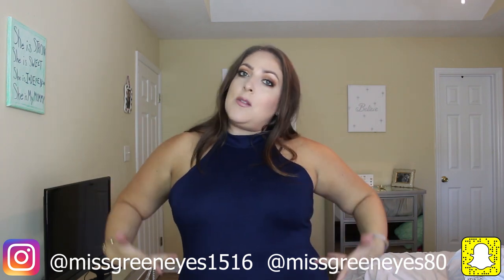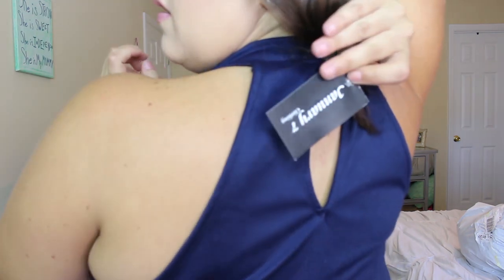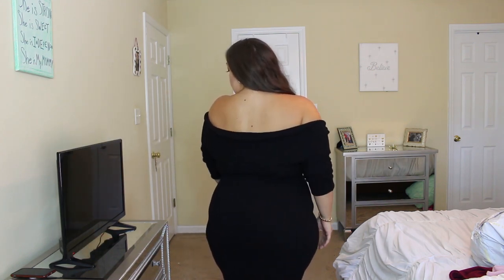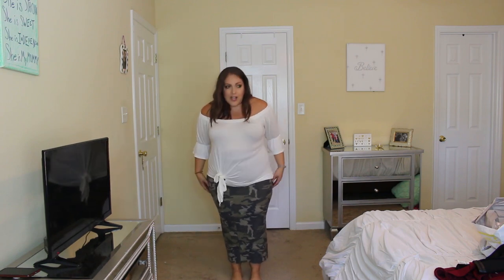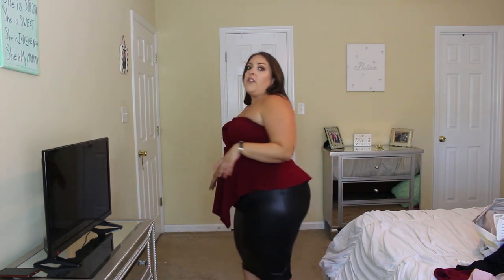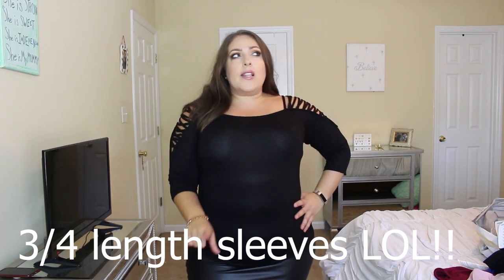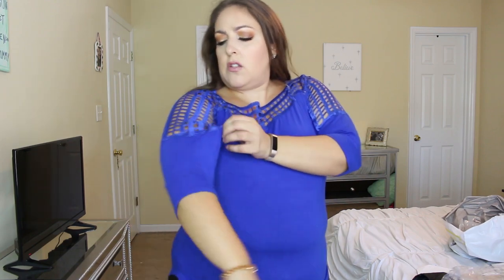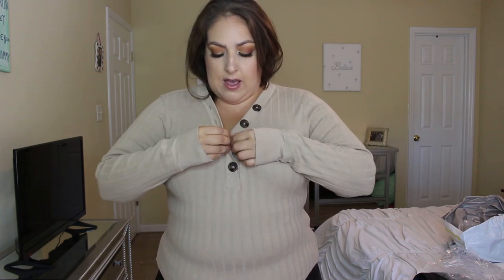HUGE Fall 2018 Try-On Haul | FOREVER 21+ | Plus Size Fashion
Hey guys! Here is fall try-on haul.  This definitely wasn’t my favorite haul from Forever 21, but I still got some really great fall staples that I can’t wait to wear.  Hopefully I will be able to wear them soon, because it’s still mid to high 90’s here in GA :(  What was your favorite from this haul?  What do you guys think of me starting a fashion blog?  Does that interest you?  I hope that you guys enjoy!  I appreciate each and every one of my viewers and I love you guys so much!  XOXO

I HAVE MERCHANDISE!!!

Don’t forget to use Ebates for FREE cash back!  Forever 21 is currently 2% cash back!!

Camo skirt is all sold out, but here is the skirt in mini version

EVERYTHING YOU NEED TO KNOW IS RIGHT HERE:

Vidalia Chop Wizard - BEST INVENTION EVER!
NuWave 3 Quart Brio Air Fryer

CONTAINERS FOR MEAL PREP
DRESSING CONTAINERS
DIVIDED MEAL PREP CONTAINERS